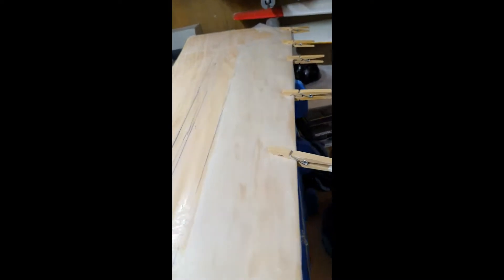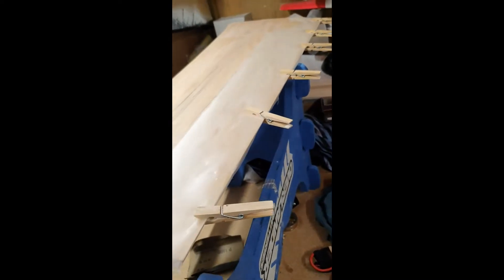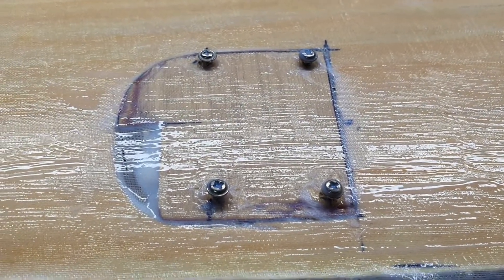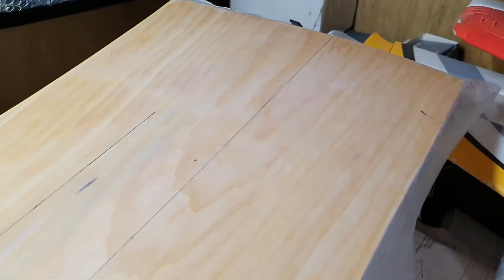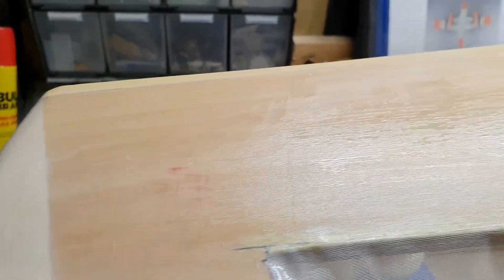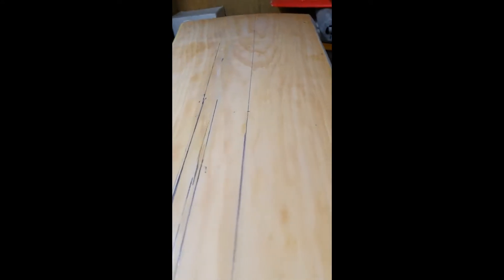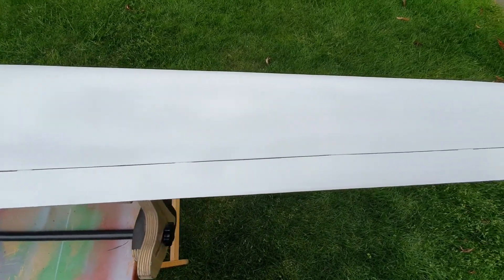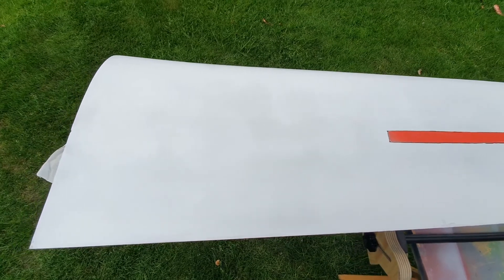Glass Clothing an RC Sailplane wing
This is a video showing how I apply glass cloth to the wing of an RC Sailplane. My method shows how I use Poly C to get the glass cloth laid bubble free and without pulling the glass fibers before adding a layer of epoxy.